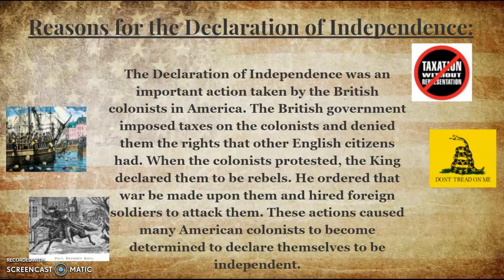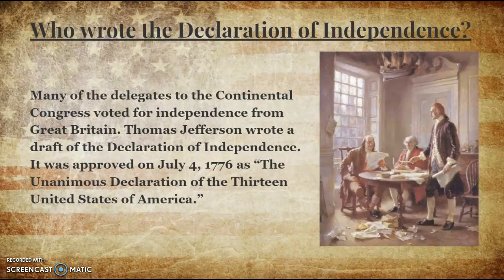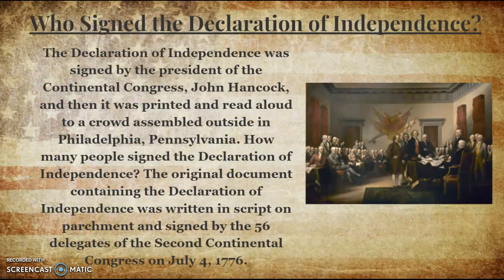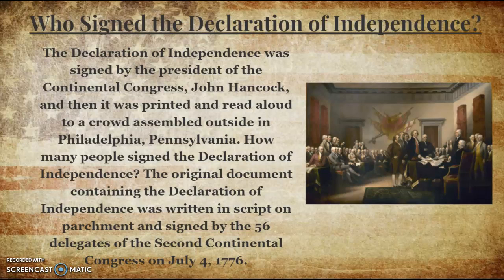Declaration of Independence